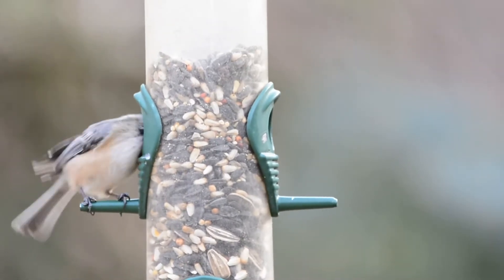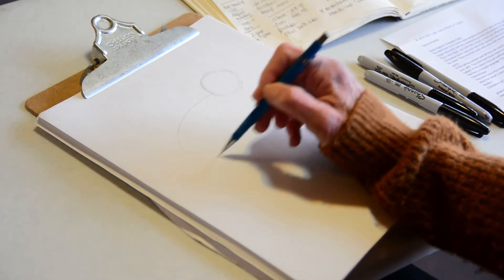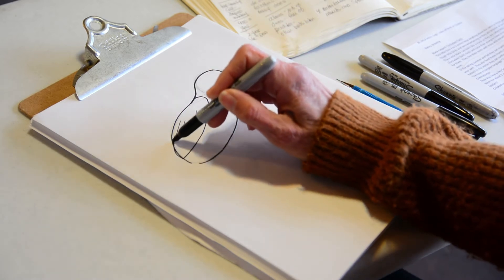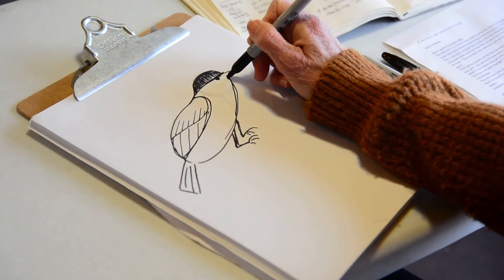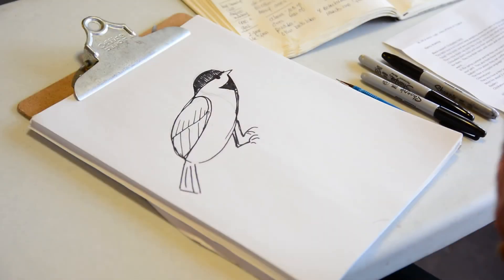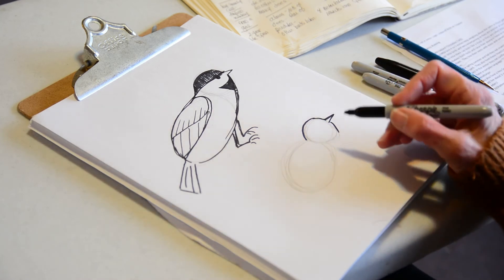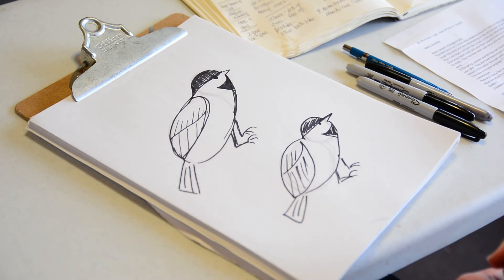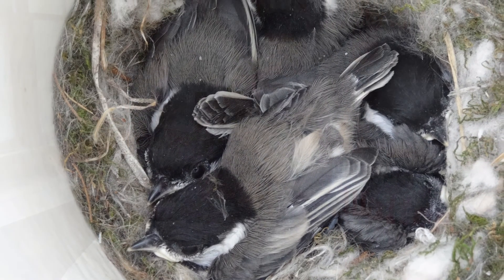Nature Drawing with Nancy - Chickadees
Award-winning children’s book author and illustrator, Nancy Carlson, takes you through a directed drawing of a black-capped chickadee, while sharing some interesting facts on one of the most fun birds to watch on your feeder.